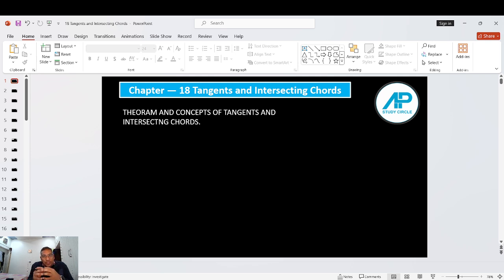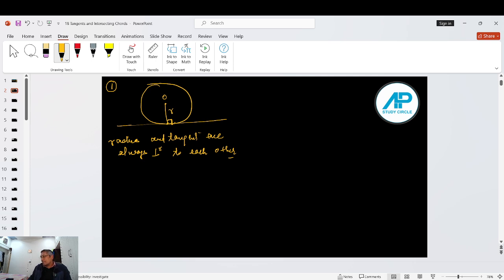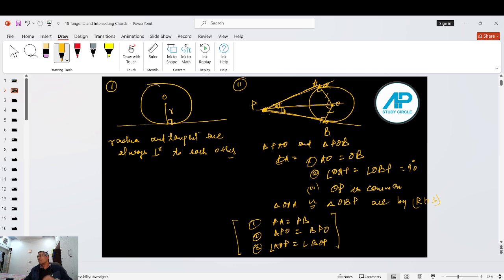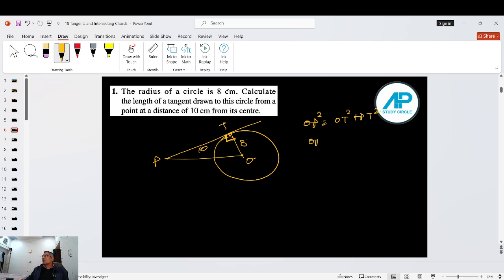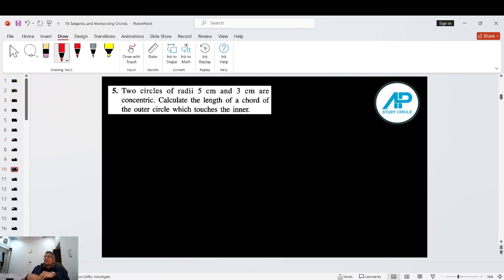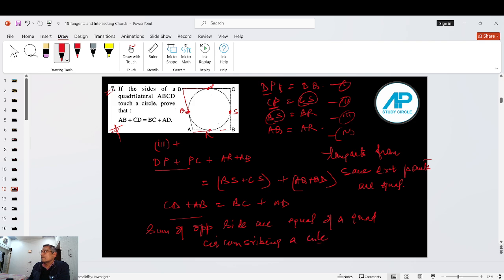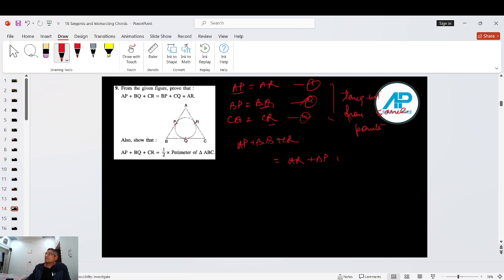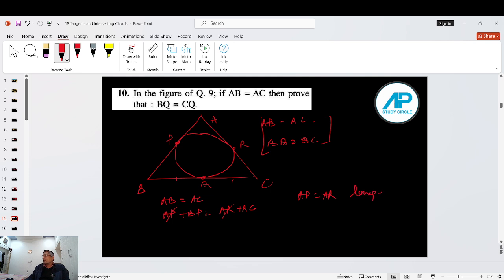ICSE XTH MATHEMATICS ,TANGENTS AND INTERSECTING CHORDS,BOARD EXAMINATION 2025.PART-1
Tangents in Geometry - Class 10 ICSE Maths

In this video, we will explore the concept of Tangents in Geometry** as per the **Class 10 ICSE Maths** syllabus. The chapter is an essential topic in understanding the relationship between a tangent and a circle. The video will be divided into clear, easy-to-understand sections, each focusing on specific sub-topics:

1. **Introduction to Tangents**:
   - What is a tangent?
   - Explanation of the basic properties of tangents and their significance in geometry.
   - Definition of a tangent as a straight line that touches a circle at only one point.

2. **Important Theorems**:
   - **The tangent at any point of a circle is perpendicular to the radius at the point of contact**.
     - Detailed explanation with diagrams showing the tangent and radius of a circle.
   - **Two tangents drawn from an external point to a circle are equal in length**.
     - Practical examples to demonstrate how this theorem is applied.

3. **Equations of Tangents**:
   - Deriving the equation of a tangent to a circle with center at the origin.
   - General form of the tangent equation and how to apply it in various problems.

4. **Length of Tangent**:
   - Formula for finding the length of the tangent from a point outside the circle.
   - Worked-out examples to calculate the length of tangents.

5. **Applications of Tangents**:
   - Use of tangents in solving problems involving circles and external points.
   - Geometrical constructions involving tangents.

6. **Practice Problems**:
   - Solving various ICSE-style questions to reinforce the understanding of tangents in geometry.
   - Step-by-step solutions and explanations for each problem.

The video will feature visual aids like **diagrams, geometric constructions, and worked examples** to ensure that students grasp each concept easily. The explanations are structured to build upon one another, ensuring that viewers are able to understand the theoretical concepts first and then apply them in problem-solving.

By the end of the video, viewers will be comfortable with the properties, theorems, and applications of tangents in geometry, providing them with a solid foundation for tackling related questions in their ICSE exams.